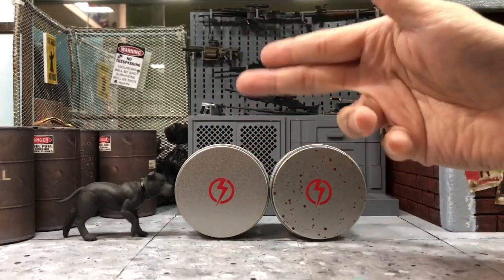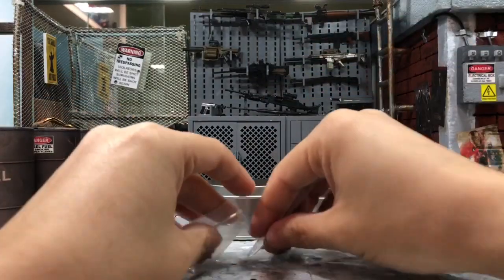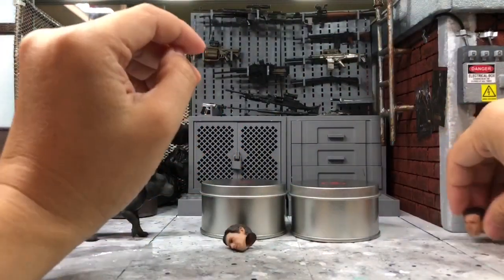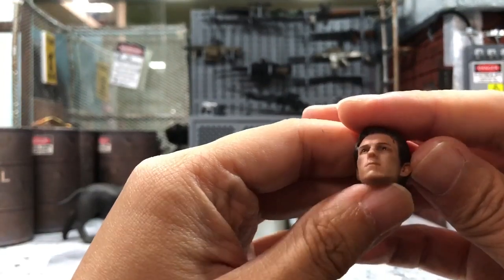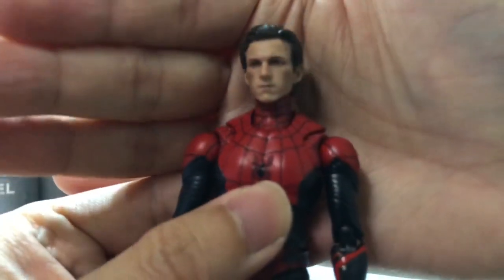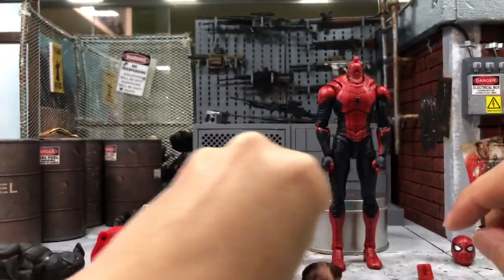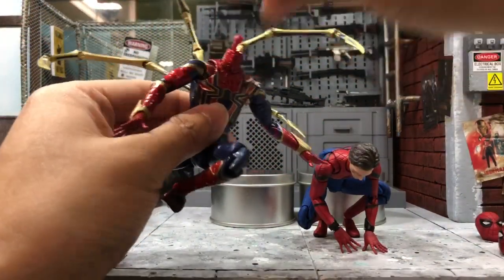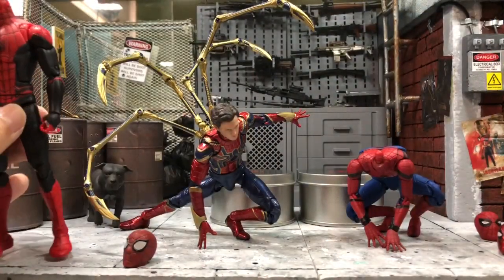REVIEW: Flashback Studio Manipple Tom Holland Re-issue Head Sculpt + New Battle-Damaged Head Sculpt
In this video, we will look into some comparison of the re-issue of Flashback Studio aka Manipple head sculpt of Tom Holland as Peter Parker as well as the NEW battle-damage head sculpt of Tom Holland as well.